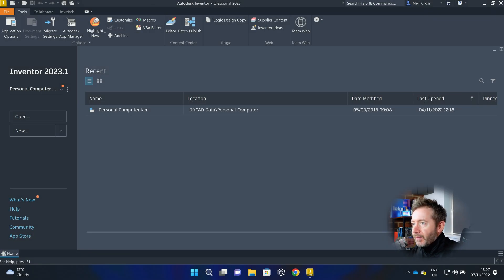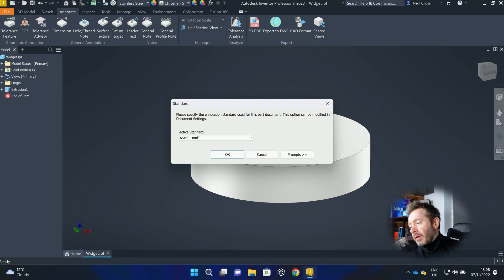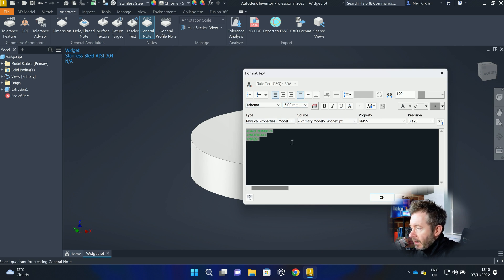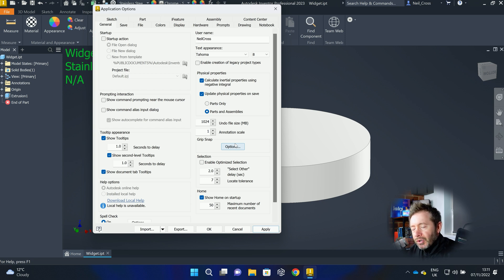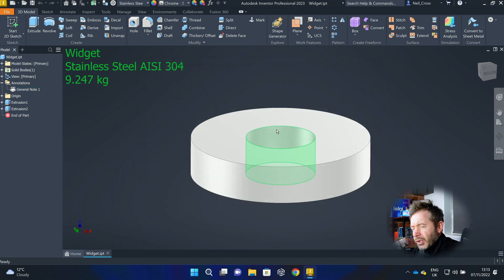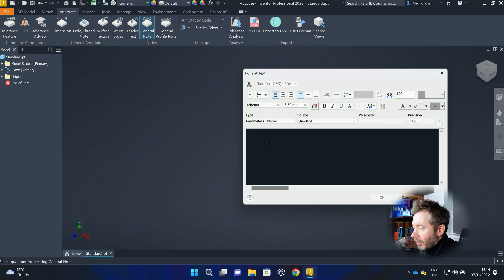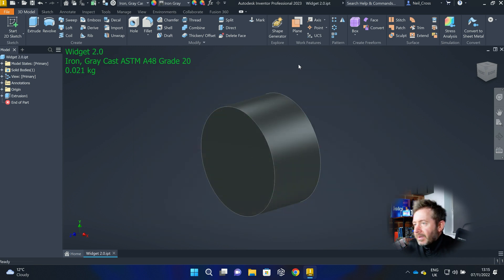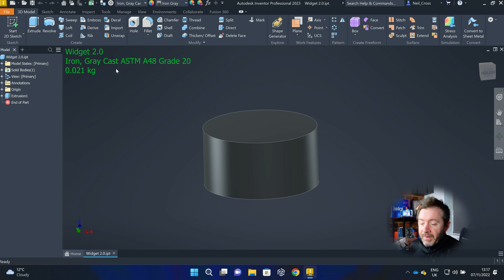a live mass/weight display in the viewport?! How Do You Do!?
This is rather useful! How to show a live property display in the modeling viewport in Autodesk Inventor.

Join Tech3D as a member for FULL access to all tutorial files